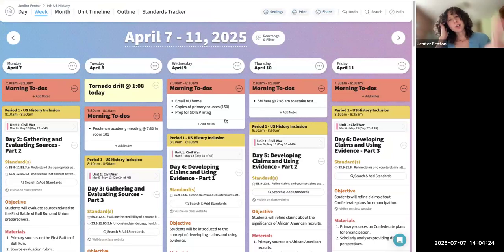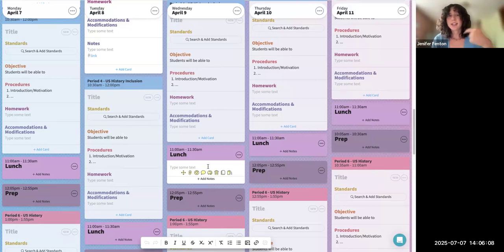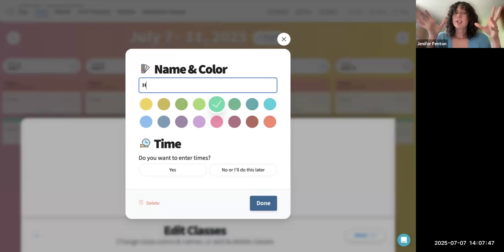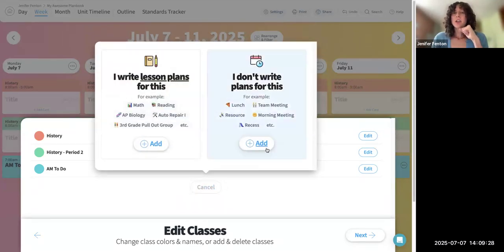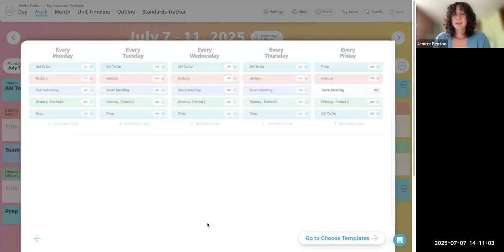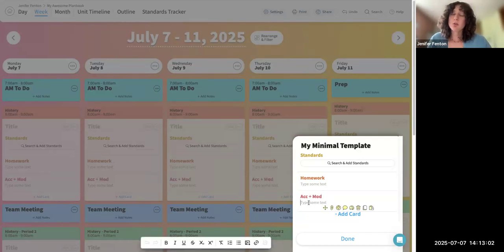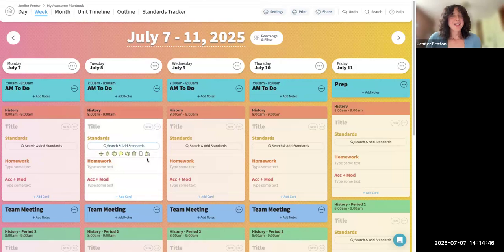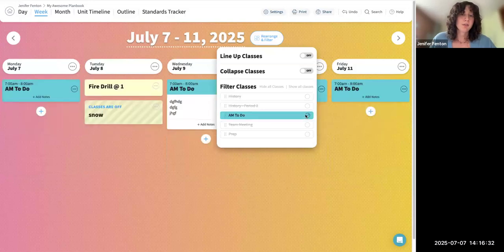Using Your Planbook as a Daily Planner: Lessons, To-Dos, Meetings & More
In this training, you’ll learn how to:

​Set up your planbook to not only plan lessons, but keep track of meetings, tasks, and events

​Use cards and subjects creatively for to-do lists, notes, and reminders

​Keep everything (for your whole day!) in one place so you’re not juggling multiple tools

​Whether you're a minimalist or a planner-lover, you'll leave with tips to make your day run smoother.